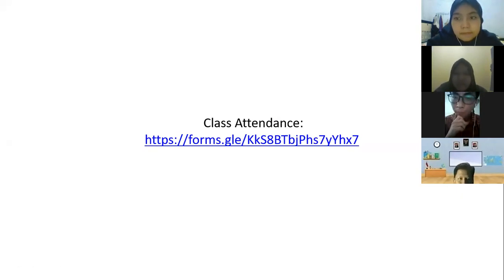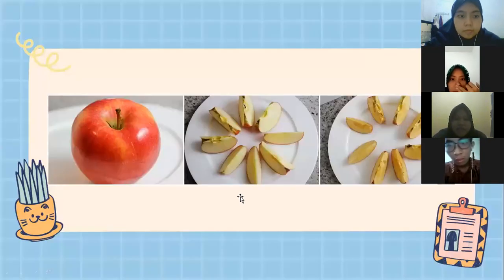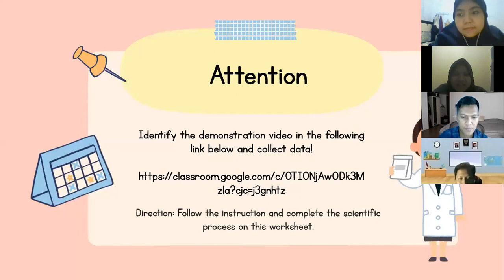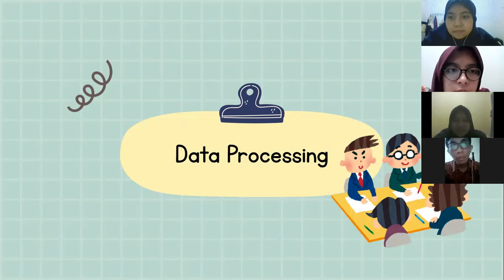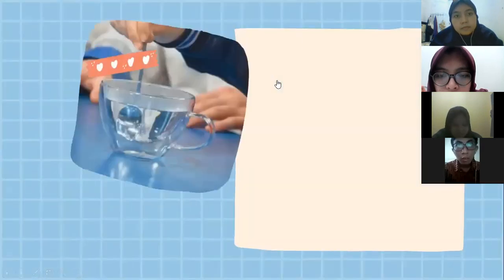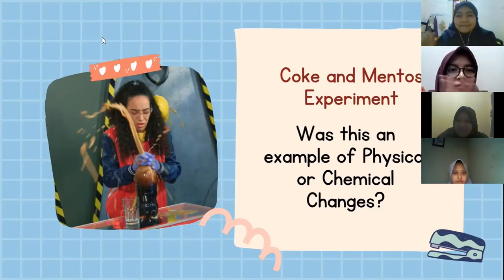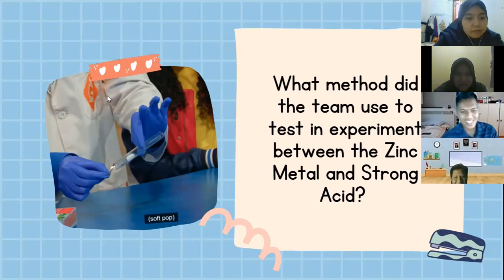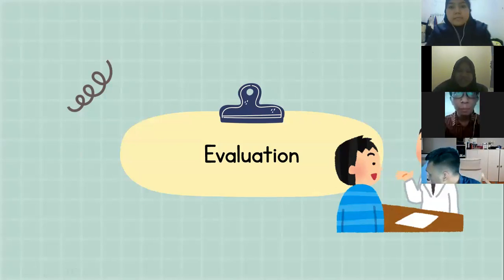Physical and Chemical Changes Simulation for Grade 10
Departement of Chemical Education - Universitas Pendidikan Indonesia